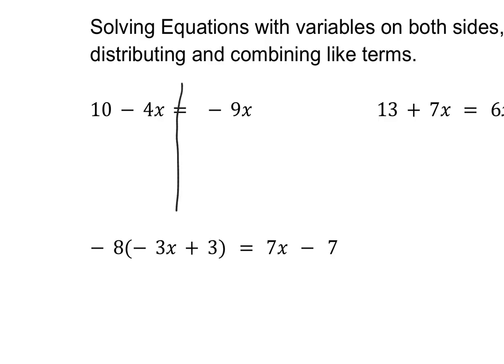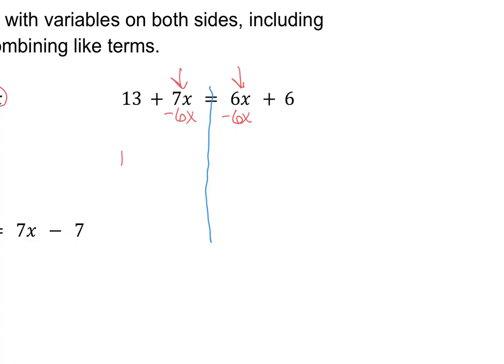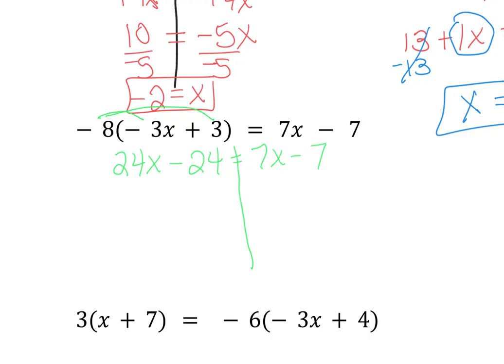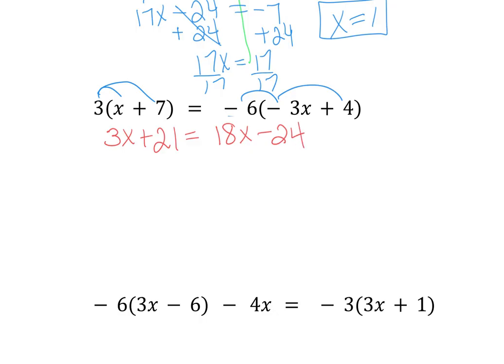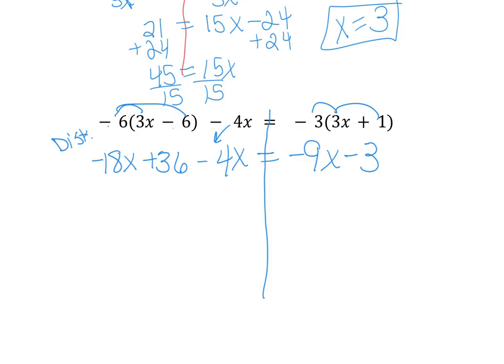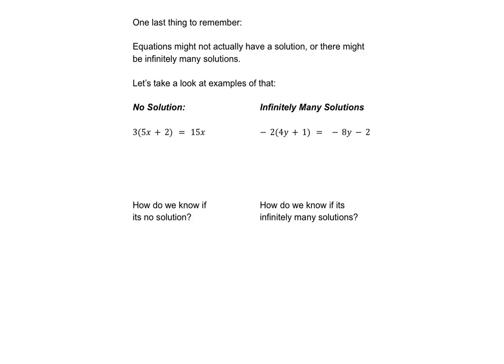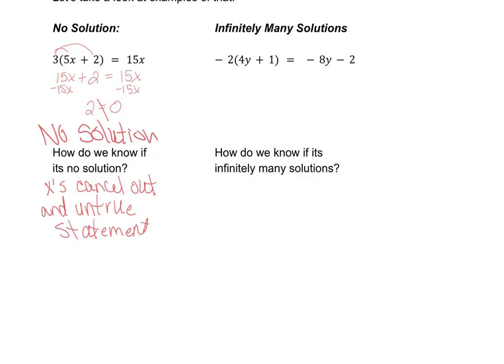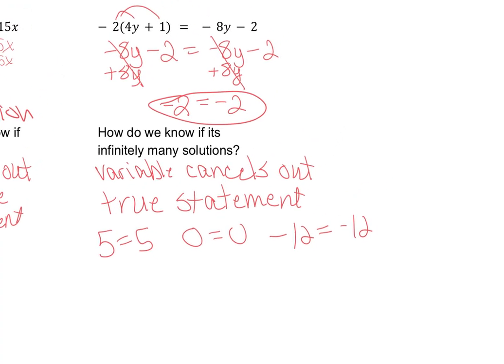Solving Equations notes